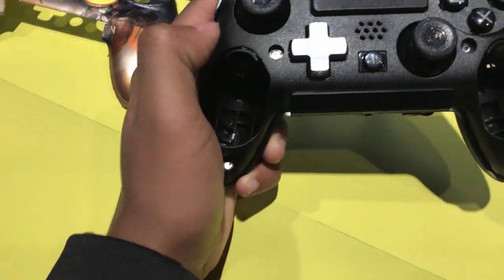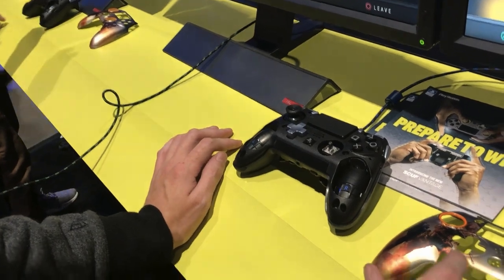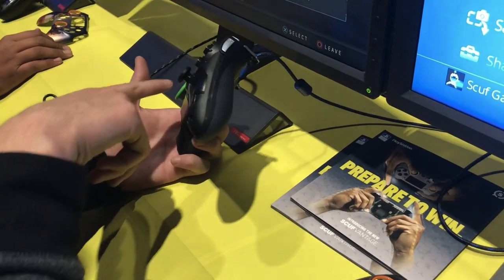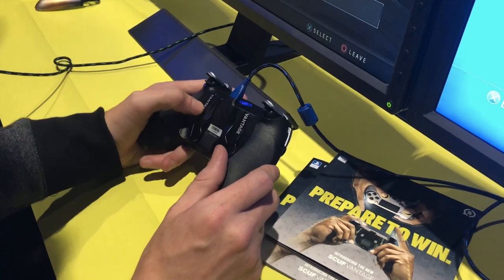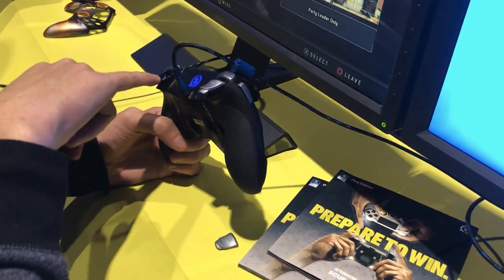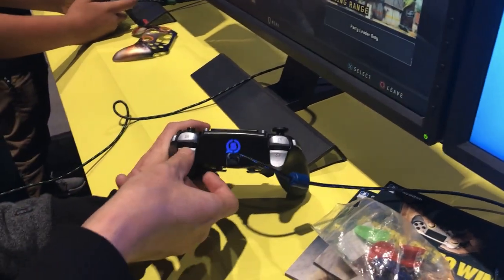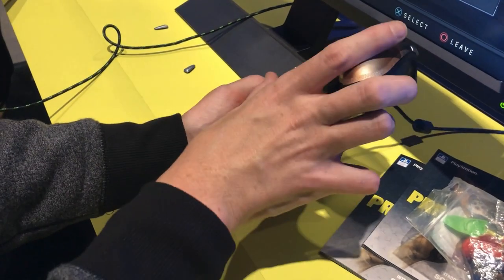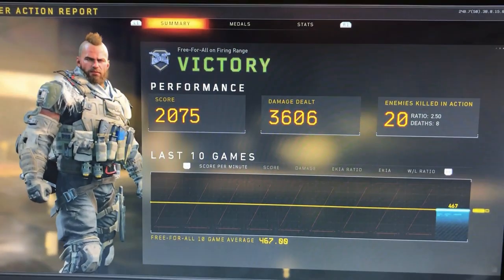Scuf Vantage Ps4 Controller Live Depth Review At TwitchCon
- Intro : None

- Background : Days Like These